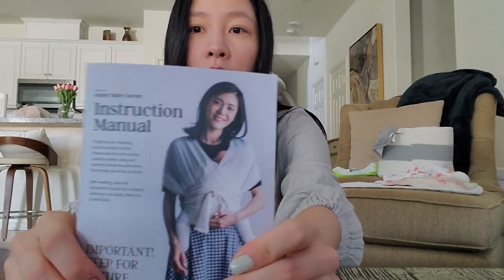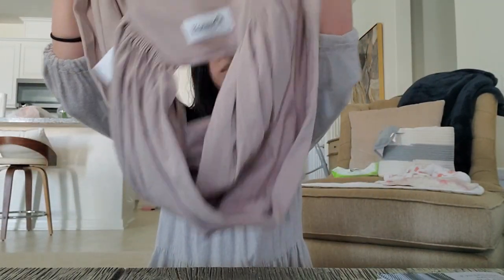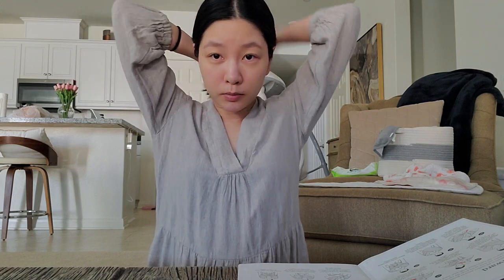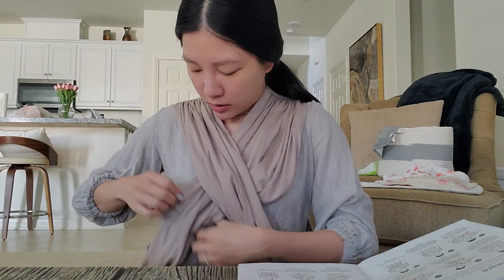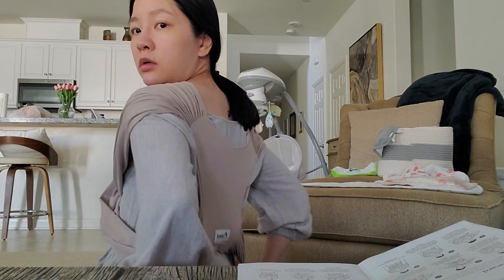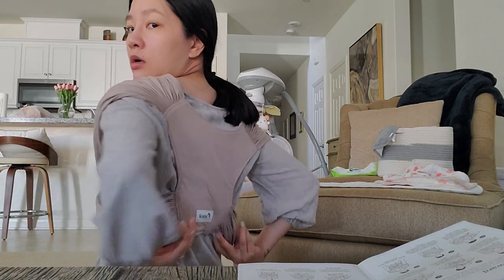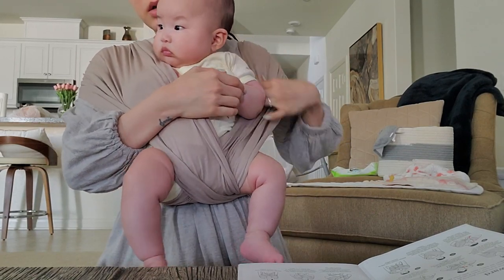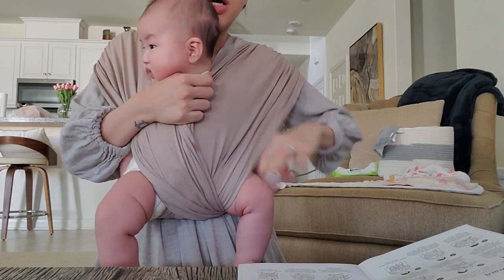How to wear the konny baby wrap (carrier) - for first timers!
First time trying the Konny Baby Carrier. From a 1-10, 1 being the easiest and it's comfort level, I give the wrap a 3. Compared to the baby bjorn, this is easier to put on once you get used to it and good for everyday use! But I think the baby bjorn can grow with your baby in age.

If and when purchasing, you should size up if you're going to throw it in the dryer. Otherwise their size chart is pretty accurate! P.s. The fabric will be tight on your own clothes in the back so adjust it to be straight before putting baby in.